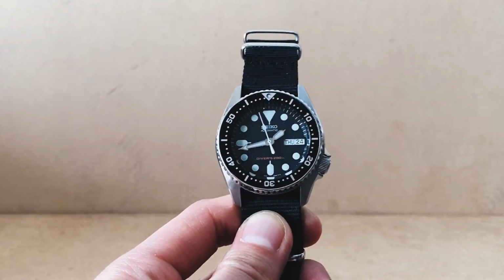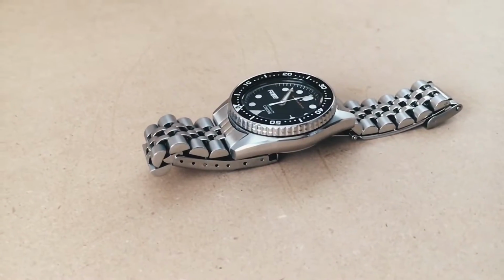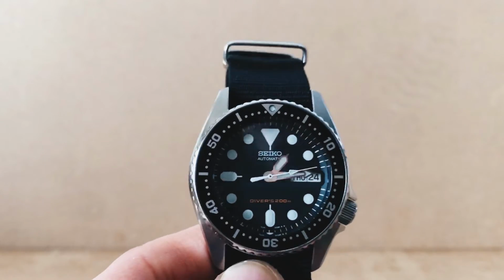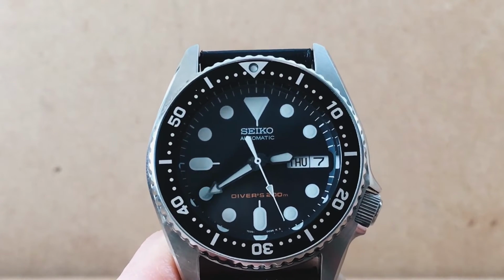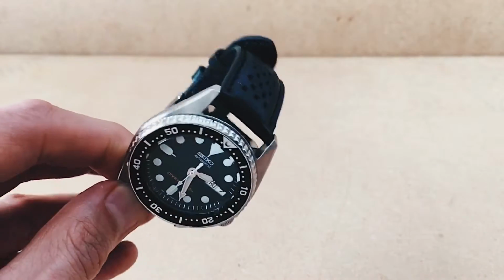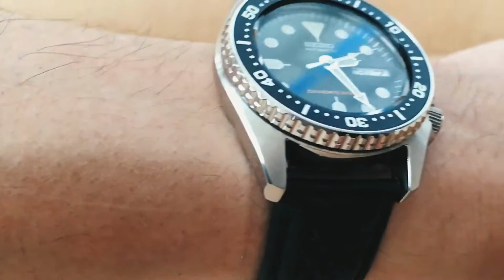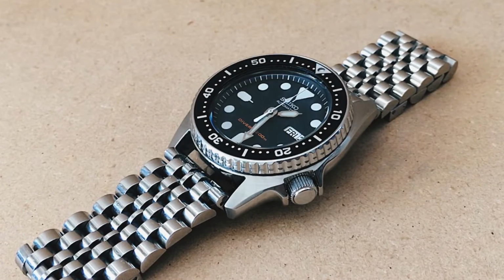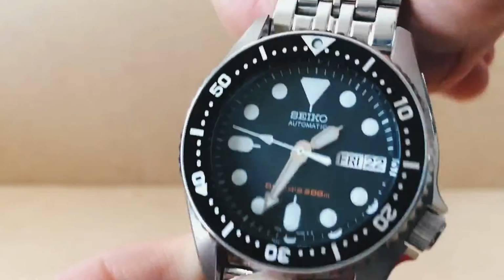Seiko SKX013 Review 2019 Edition [Still a Good Dive Watch?]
Seiko SKX013 Review 2019 — Is the famous 38mm Seiko dive watch still worth it with all the other diver watch options out there? Is the SKX013 still one of the best $200 automatic watches in 2019?

In this review, I'll share my own personal experience of owning the SKX013. We'll discuss its accuracy, style, and utility. Do you have a modded SKX?

SKX013 K2 (Jubilee Bracelet)
SKX013 K1 (Rubber Strap)
Rally Racer Strap
7-Column Steel Bracelet

Need help with your YouTube Banner & Thumbnail design?
Hire Modern Regimen (my design work)